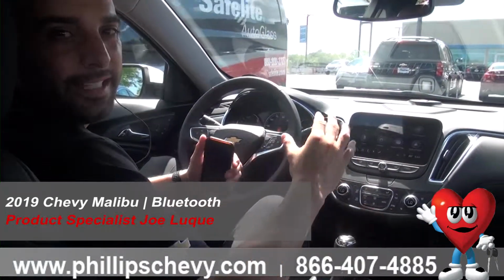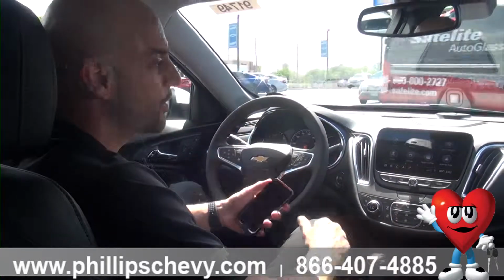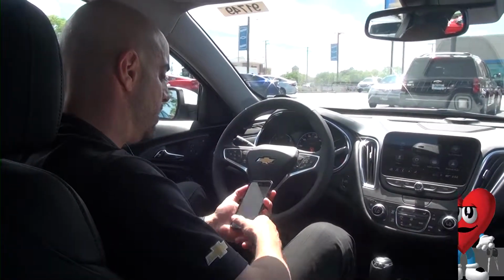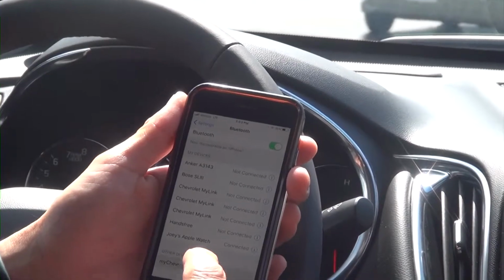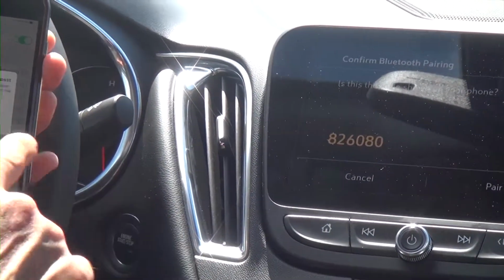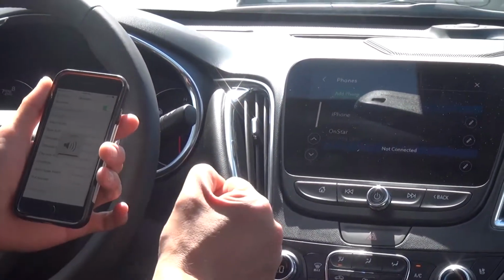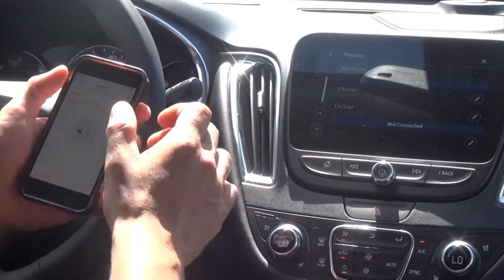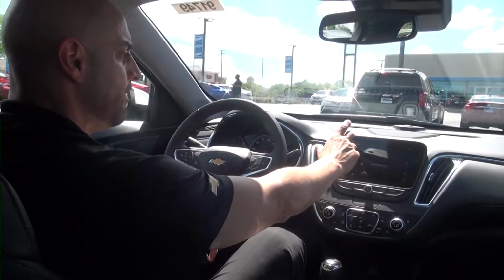2019 Chevy Malibu - Bluetooth | Phillips Chevrolet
Product Specialist Joe Luque shows us how to use the bluetooth feature in a 2019 Chevy Malibu. A quick and easy way to connect your phone to your vehicle.